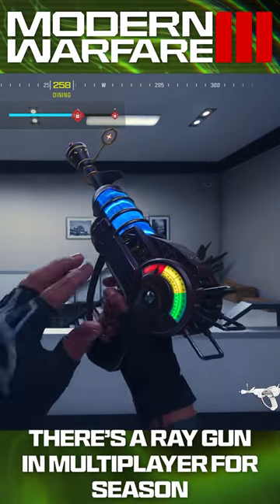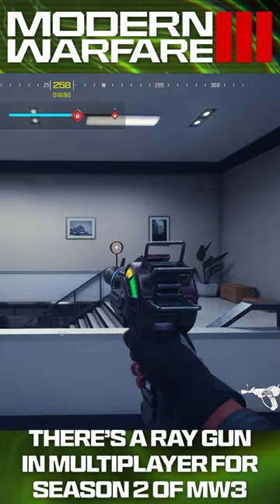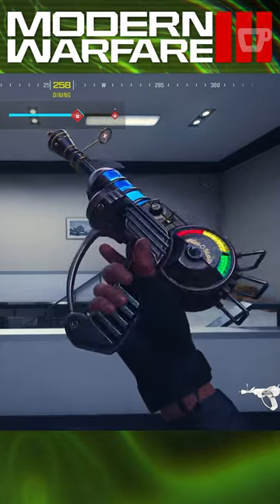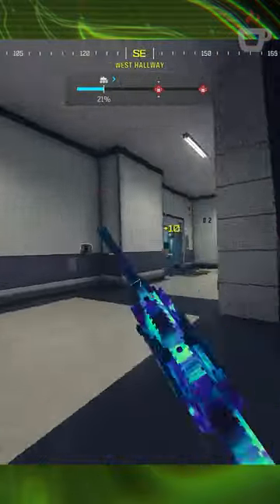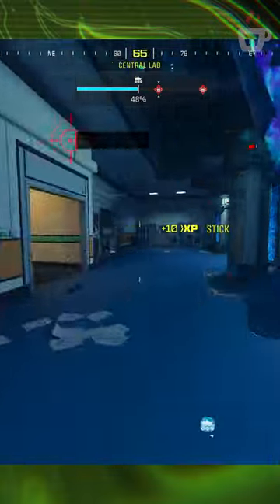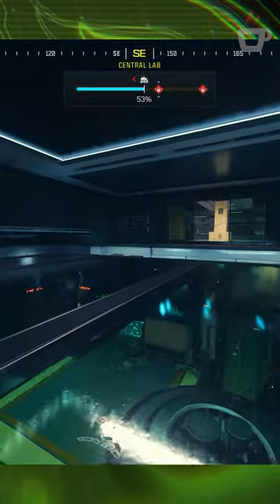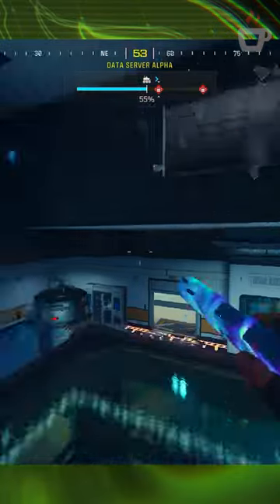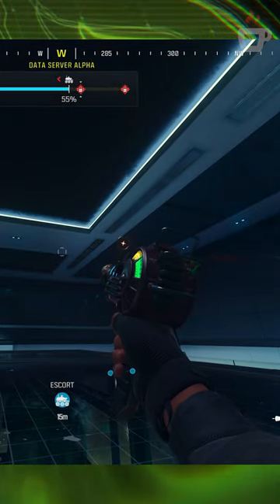They Put a Ray Gun in Multiplayer for Season 2…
There's now a Ray Gun in regular Multiplayer for Modern Warfare 3. With Season 2, Modern Warfare 3 saw the introduction of Operation Tin Man, a new War operation for Multiplayer and in the map is a new Ray Gun Easter Egg where you can obtain the Ray Gun for free. All it takes it a little luck and some basic platforming and it's all yours, or at least until you die and someone else picks it up. But here's how to get the Ray Gun in Modern Warfare 3 multiplayer!